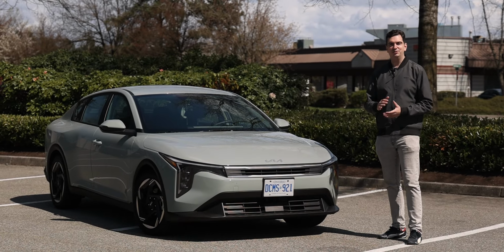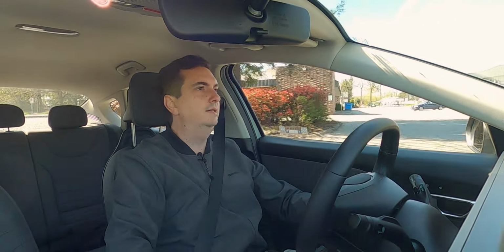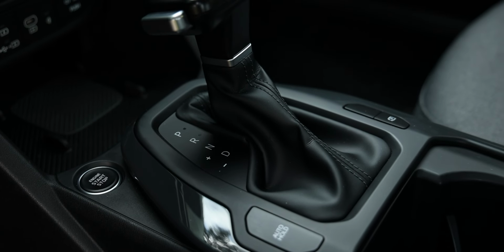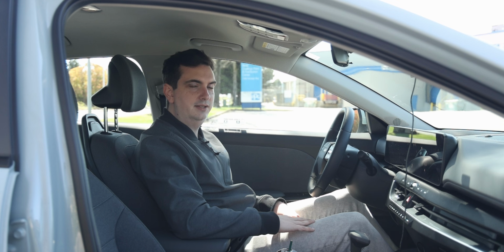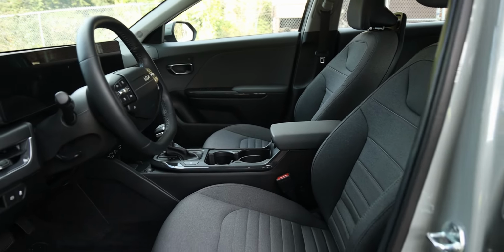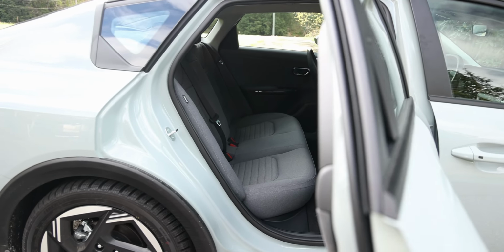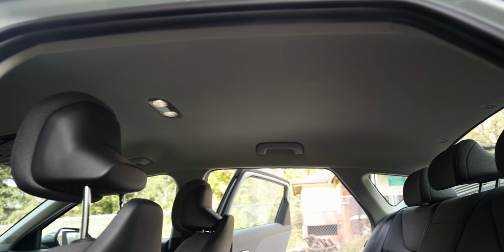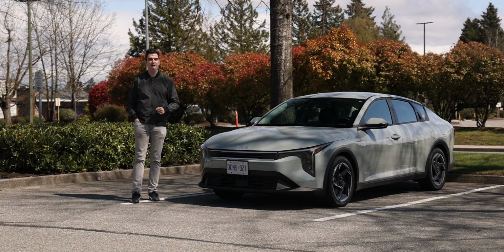2025 Kia K4 Review / A stylish and budget friendly compact car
The automotive industry is dominated by crossover SUVs. But there are still some manufacturers producing compact cars. The latest to get back into producing cars is Kia with their new K4. So where does this Forte replacement stack up among the others?

The 2025 Kia K4 is available with two engine options. There’s a naturally aspirated 2.0L 4-cylinder engine or a 1.6L turbocharged 4-cylinder engine. This EX trim has the former. The 2.0L engine produces 147 hp and 132 lb-ft of torque (110 kW & 179 Nm). Those power figures don’t sound like much in a vehicle tipping the scales at 1,384 kg (,3,051 lbs), and indeed they’re not. In certain situations, such as overtaking a slower moving vehicle, you have to have some patience and a heavy right foot.

With this naturally aspirated engine, the 2025 Kia K4 is rated for 8.4 L/100km (28 MPG) in a city and 6.0 L/100km (39.2 MPG) on a highway. These numbers are believable as I’ve noticed on highways my average consumption quickly dropping but in city traffic, the exact opposite happened. As a result of mostly city driving, I averaged 7.8 L/100km (30.1 MPG) during my time with the car.

The 2025 Kia K4 is one of the less expensive compact cars on the market. It starts at $23,995 CAD ($21,990 USD) for the LX trim with this EX trim costing an additional $2,500 CAD ($2,000 USD). A fully loaded GT-Line Turbo is $34,495 CAD ($28,090 USD) which is still less expensive than some other top spec trims of other compact cars.
Other reviews mentioned in this video
𝗩𝗶𝗱𝗲𝗼 𝗻𝗮𝘃𝗶𝗴𝗮𝘁𝗶𝗼𝗻
0:00 Intro - Don't Forget to Subscribe :)
1:04 Performance - Is the Kia K4 good to drive?
3:41 Comfort - Does the K4 have a nice interior?
7:32 Odds and Ends - How much cheaper is the K4 than competitors?
9:39 Conclusion - Should you get a Kia K4?